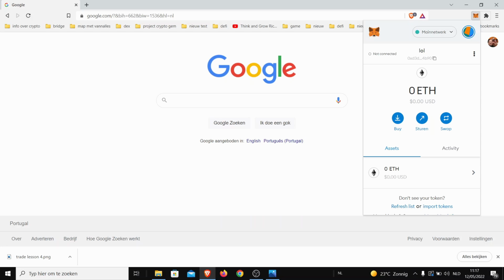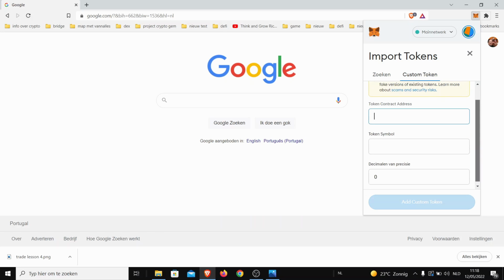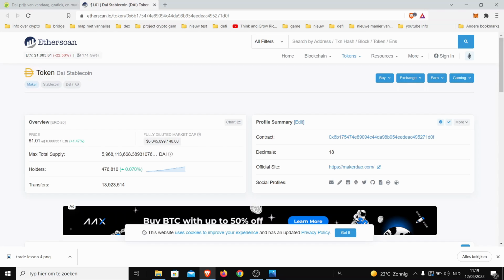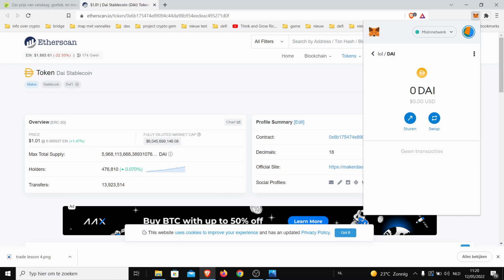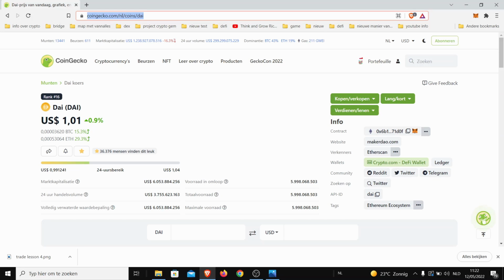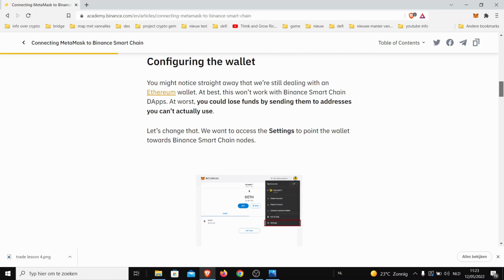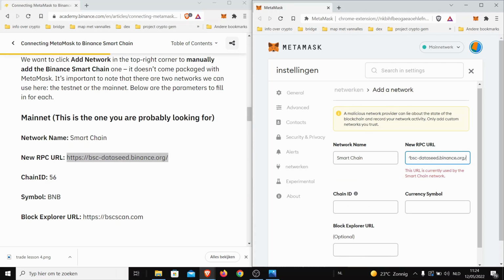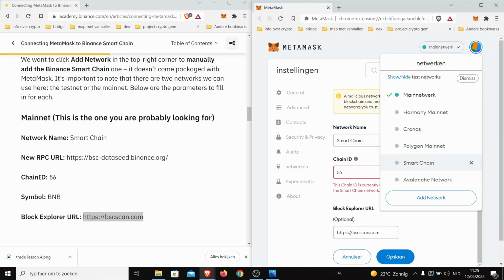metamask for beginners: how to add a blockchain on metamask, how to ad a token to metamask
If you want private lessons, you can. Give me an email and I'll take you whit mee on a journey how the crypto world works from A to Z!

info video

bitcoin : bc1qjyakrcvr6zmwkcjkz49yqcegr5kqgjw7re3t87
Etherium : 0x7360214da30B4ee0ea038B93440e748e320112ca
bitcoincash: qzhsz7949ukwrvn0vltffvukt3r2lf4x3yrk5phpup